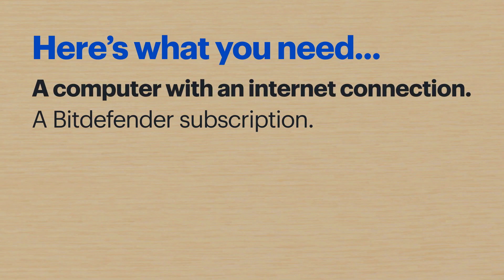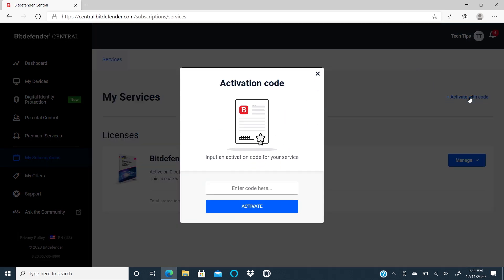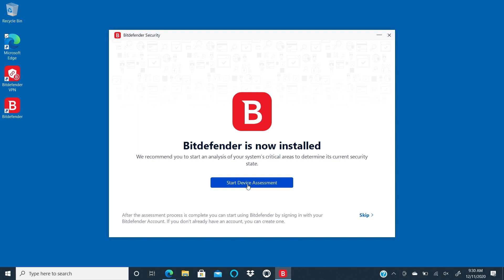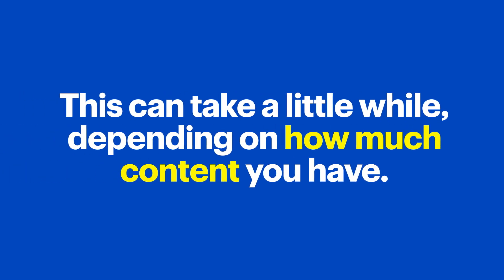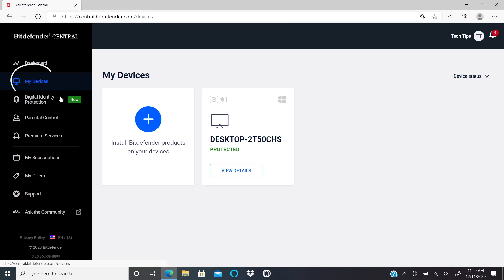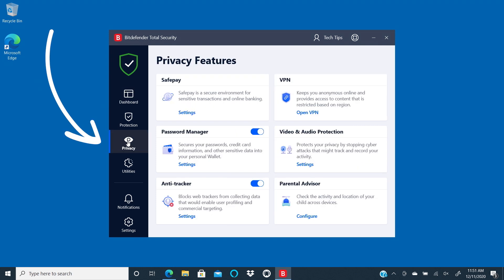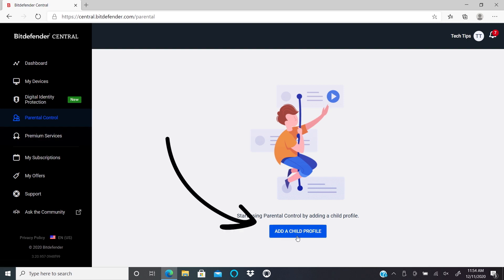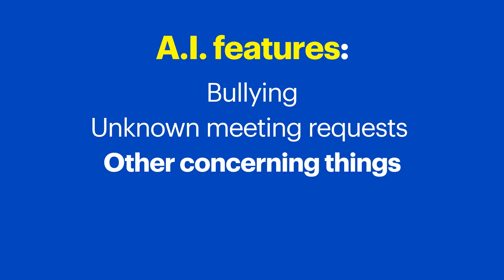How to help keep your kids safe online - Tech Tips from Best Buy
Want to know which sites your kids are accessing? Agent Bennett will show you how to use Bitdefender to secure your child’s device against theft, modify access to their device’s webcam and more. Plus, Bitdefender’s parental controls allow you to monitor web use, screen time and activity on social networks. Agent Bennet is using an HP Envy x360 with Bitdefender installed, so steps may vary depending on your device. Also, you’ll need to disable any antivirus, antimalware or security software before starting as it may interfere with Bitdefender.

To set up Bitdefender’s anti-theft features or parental controls, visit this